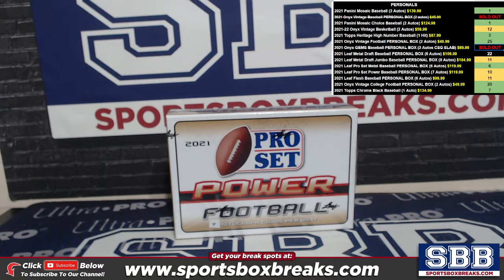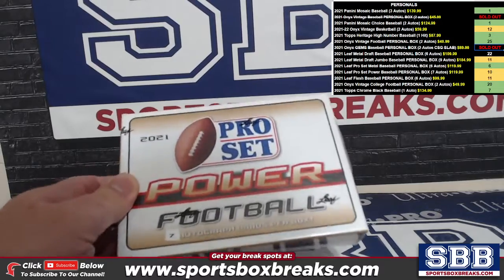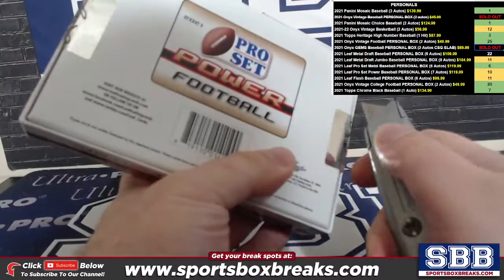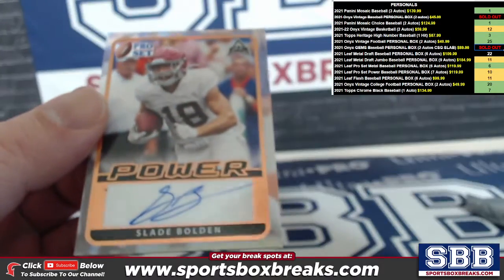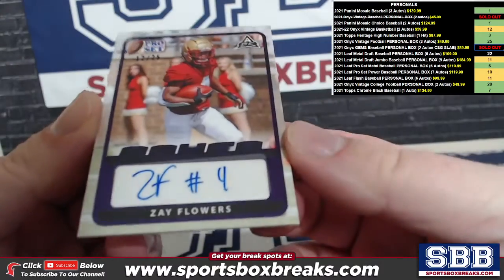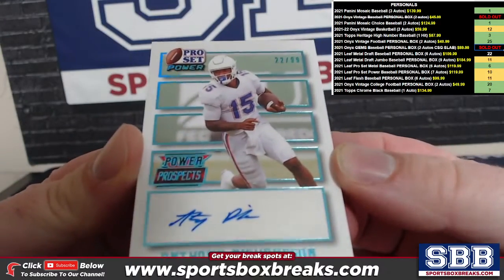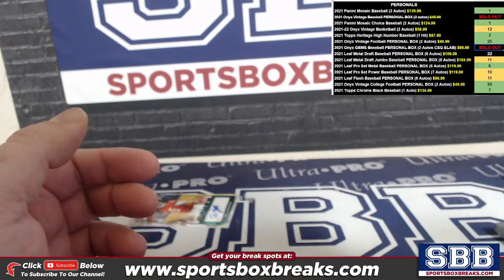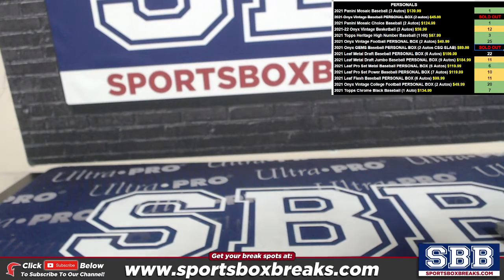2021 Leaf Pro Set Power Football Personal Box Frank J 2232022